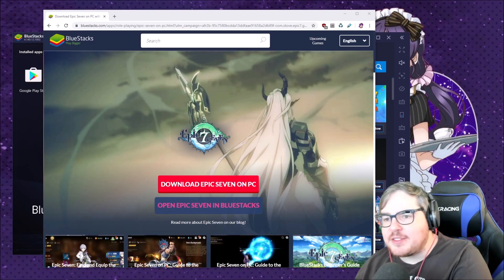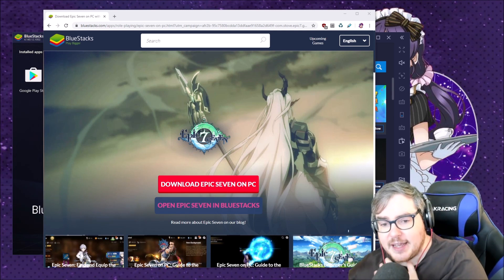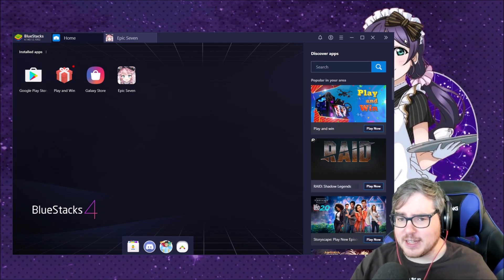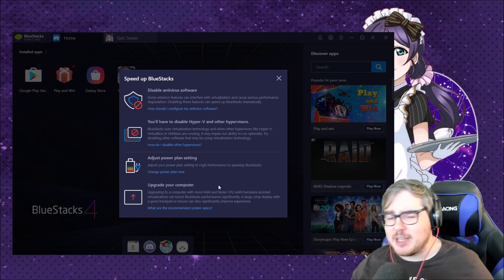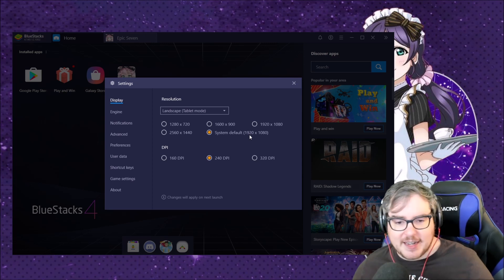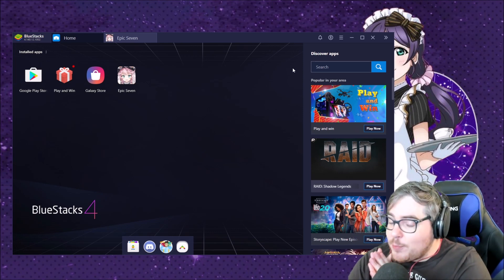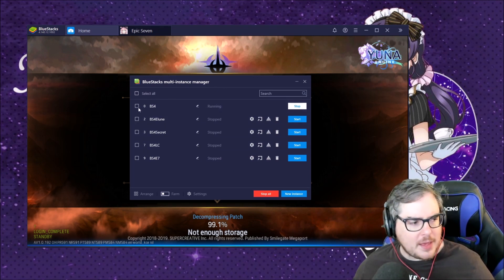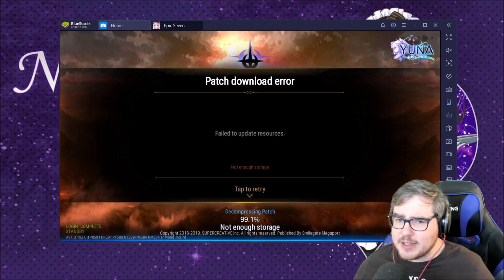My Emulator Settings To Fix Lag & Crashes